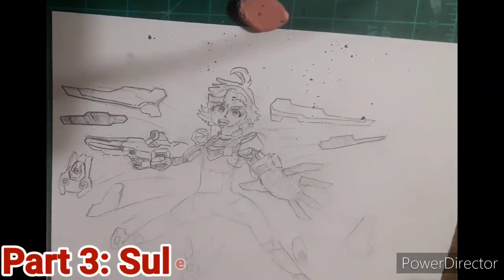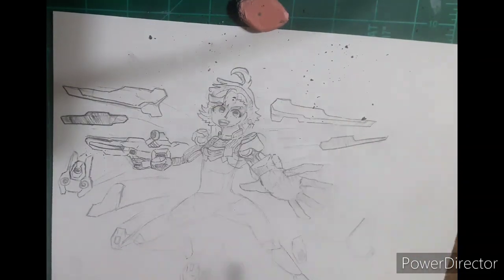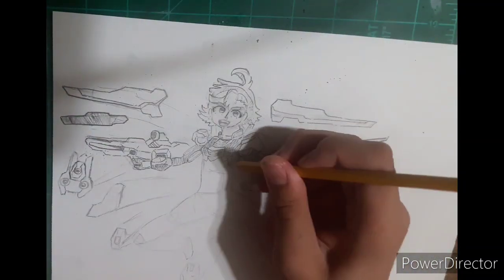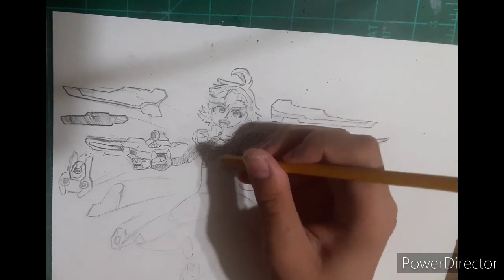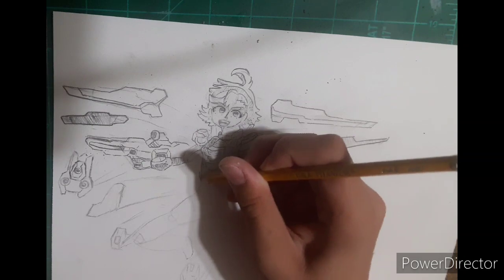Aerial Gundam [Timelapse + Commentary] || Witch from Mercury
As I said, I will try to make content on Friday and Saturday. (have no idea why i said thursday in the video :P)

EDIT:
lmao i have too much work i think this series might be cancelled, i didnt even put any work into this video besides working on the essay part💀💀💀